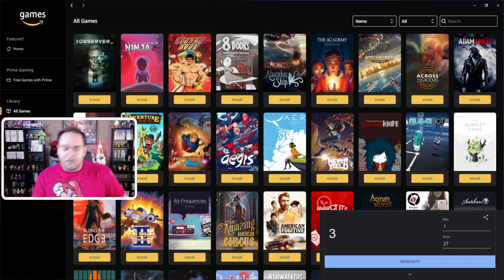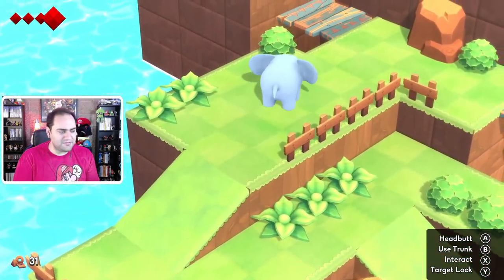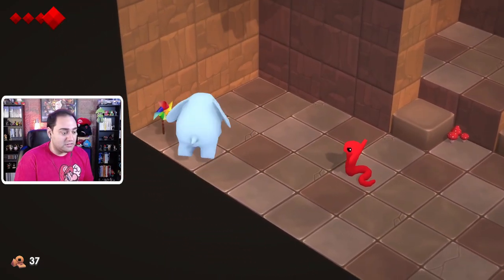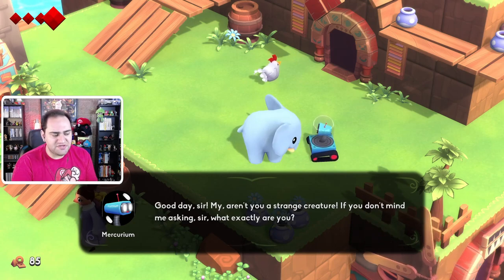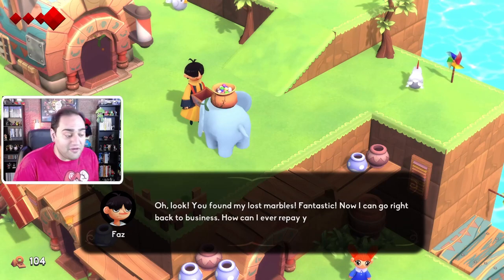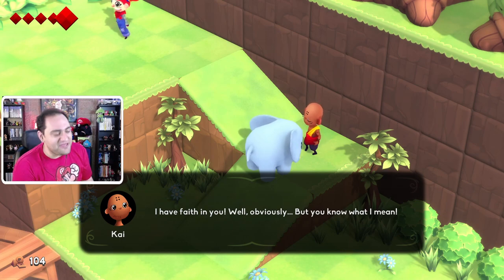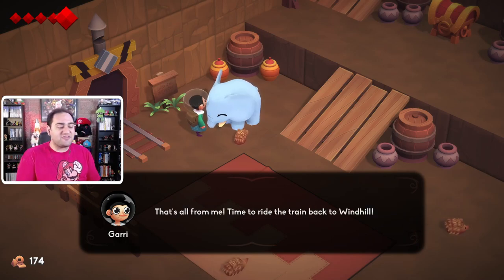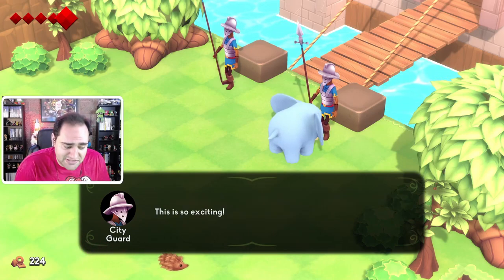An adorable elephant game! (WWWIP #4)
Intro/Outro Track: Prima - Capture a Dancer (feat. Robin Mellby)